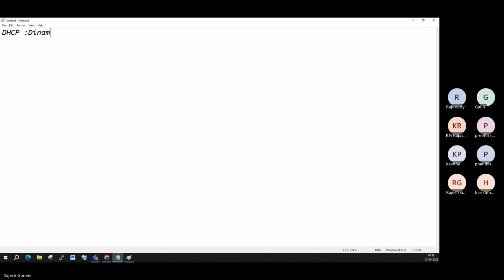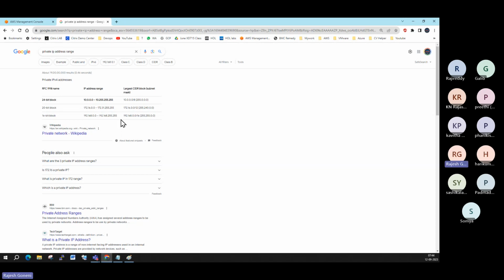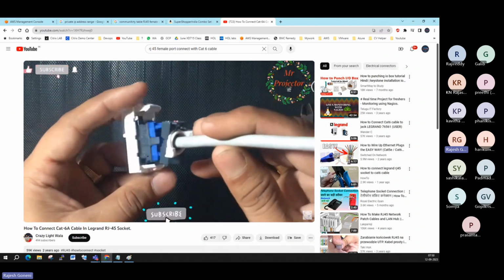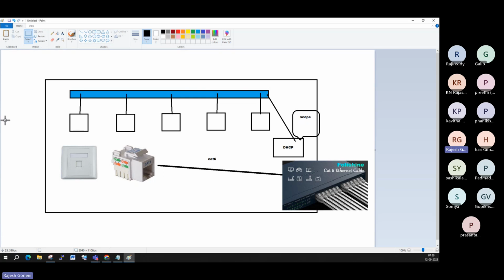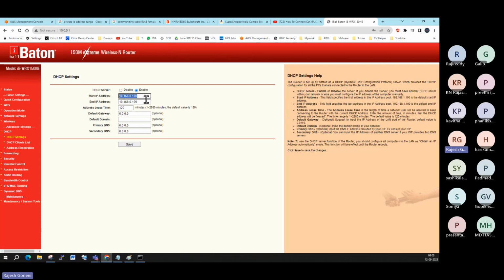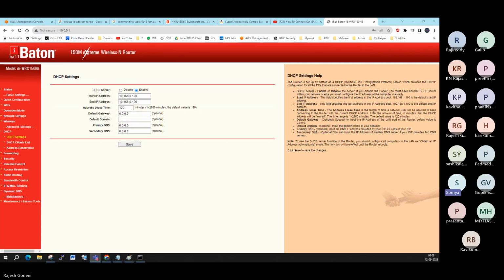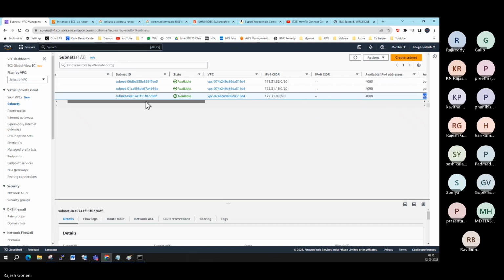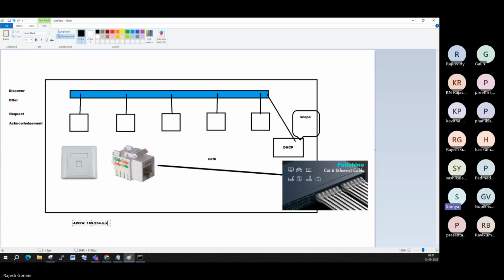Windows Server Administration